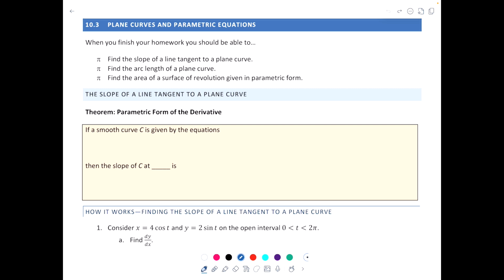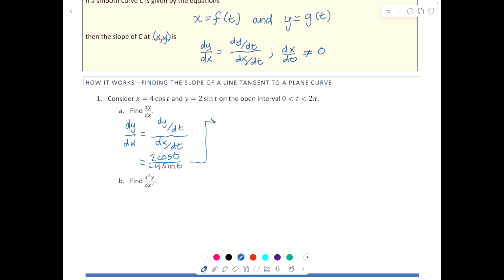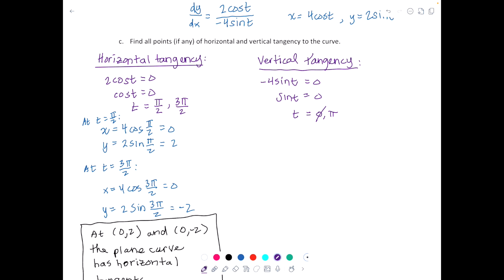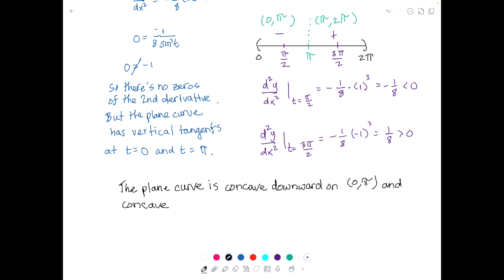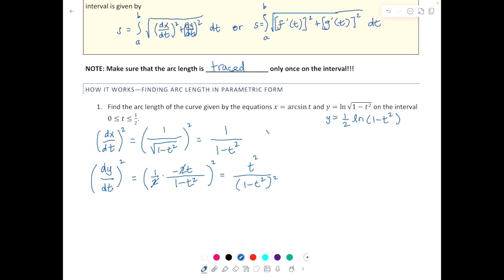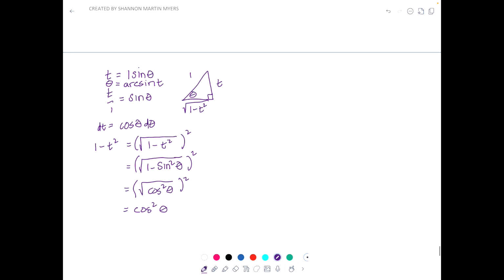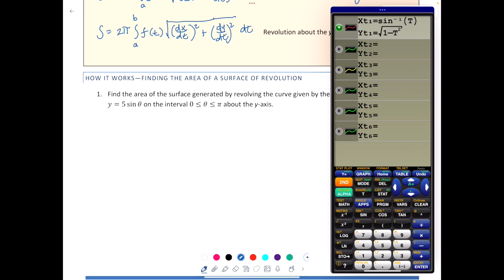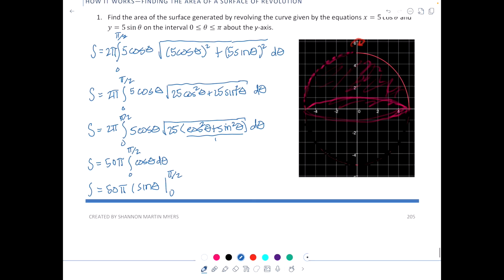Calculus II 10 3: Parametric Equations and Calculus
This video is meant to be paired with the Calculus and Analytic Geometry II Guided Notebook by Shannon Myers. The guided notebook is based on the Calculus text by Larson and Edwards. In this clip we check out calculus topics involving plane curves, including horizontal and vertical tangency and concavity.